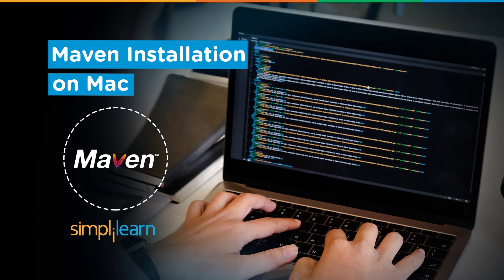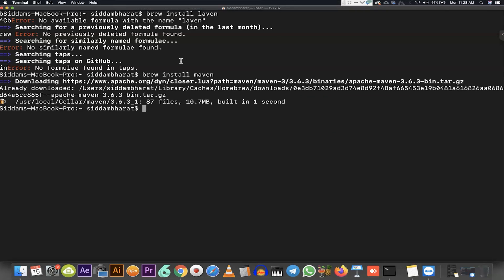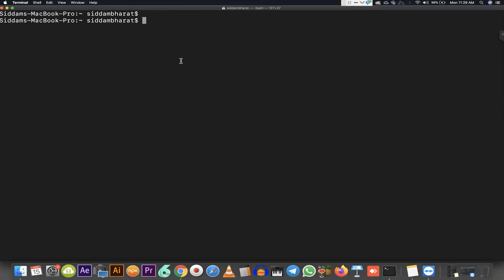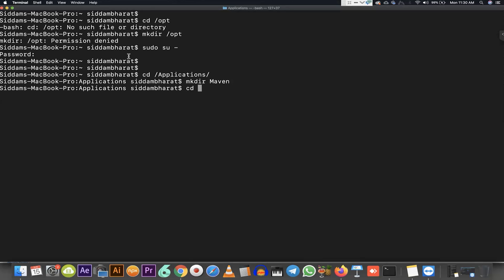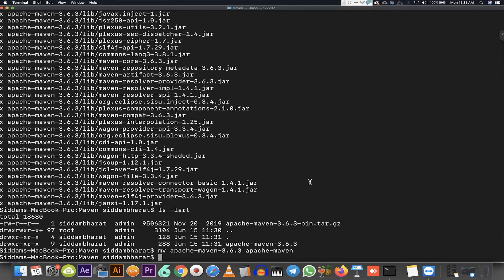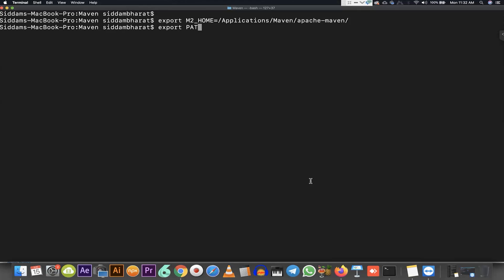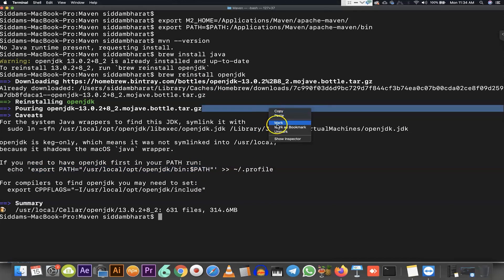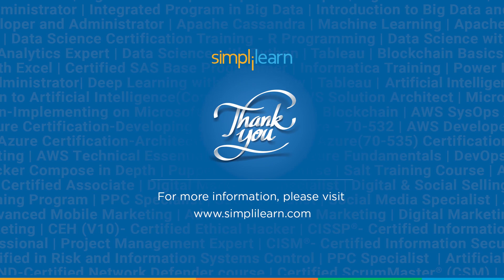Maven Installation On Mac | How To Install Maven On Mac | Maven Tutorial For Beginners | Simplilearn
utm_campaign=nOISgU25YpA&utm_medium=DescriptionFirstFold&utm_source=Youtube

Maven is a popular open-source build tool developed by the Apache Group, that helps in building Java projects. This video on Maven Installation will help you understand the process of installing Maven on Mac. 🔥Explore Our Free Courses

Simplilearn's DevOps Certification Training Course will prepare you for a career in DevOps, the fast-growing field that bridges the gap between software developers and operations. You’ll become en expert in the principles of continuous development and deployment, automation of configuration management, inter-team collaboration and IT service agility, using modern DevOps tools such as Git, Docker, Jenkins, Puppet and Nagios. DevOps jobs are highly paid and in great demand, so start on your path today.

Why learn DevOps?
Simplilearn’s DevOps training course is designed to help you become a DevOps practitioner and apply the latest in DevOps methodology to automate your software development lifecycle right out of the class. You will master configuration management; continuous integration deployment, delivery and monitoring using DevOps tools such as Git, Docker, Jenkins, Puppet and Nagios in a practical, hands on and interactive approach. The Devops training course focuses heavily on the use of Docker containers, a technology that is revolutionizing the way apps are deployed in the cloud today and is a critical skillset to master in the cloud age.

✅Key features
8X higher interaction in live online classes conducted by industry experts
   - 40+ In-Demand Skills and 15+ Tools

✅Tools Covered
- APACHE ANT
- MAVEN
- Ansible
- CHEF
- Puppet
- SATLTSTACK
- Apache Camel
- Jenkins
- Nagios, etc.